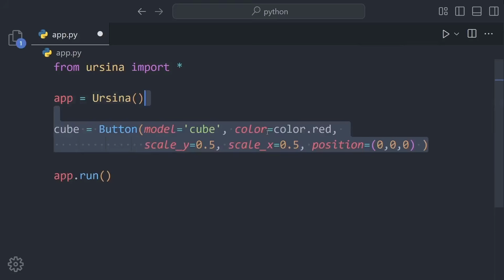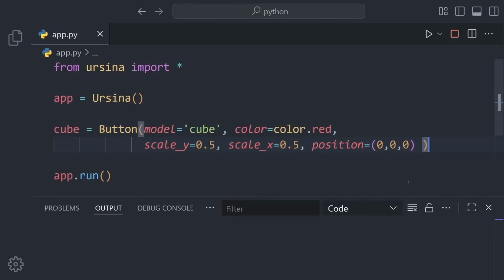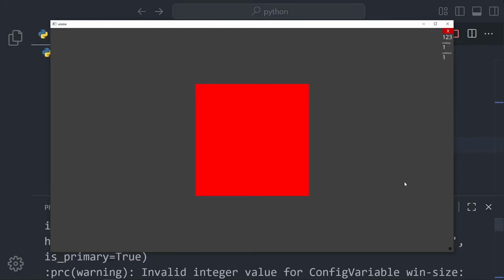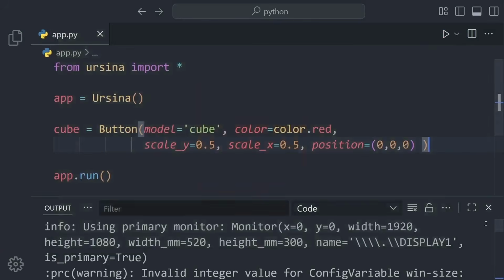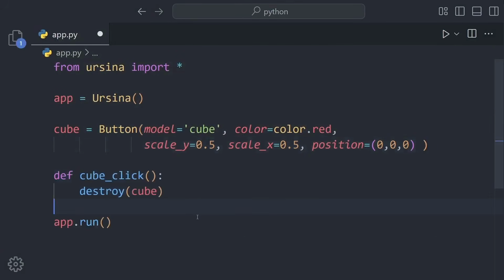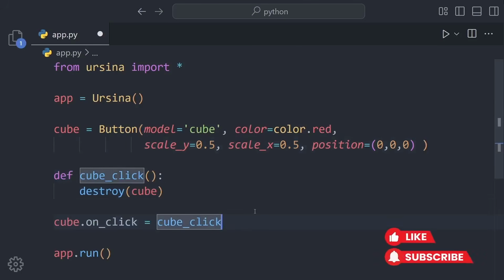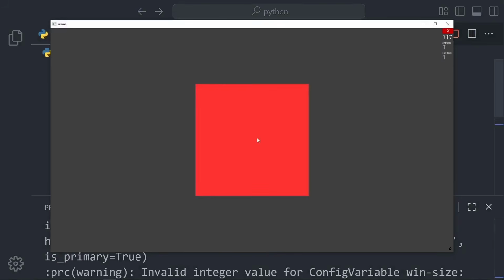Interactive Clickable Cube in Python Ursina – Lesson 3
In this video, we’re adding some fun interactivity to our game by creating a clickable cube!

You’ll learn how to:
🔹 Make a cube that acts like a button
🔹 Detect clicks on objects in Ursina
🔹 Make objects disappear or respond to clicks
🔹 Start experimenting with interactive game elements

By the end of this tutorial, you’ll be able to click on your cube and watch it vanish—just like magic! This is a great way to learn about events and interactivity in Python games.